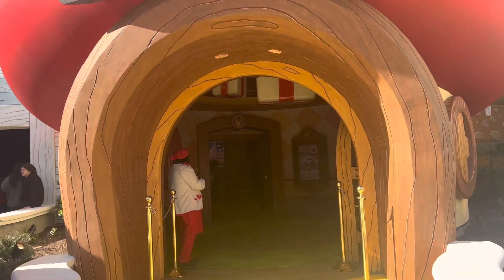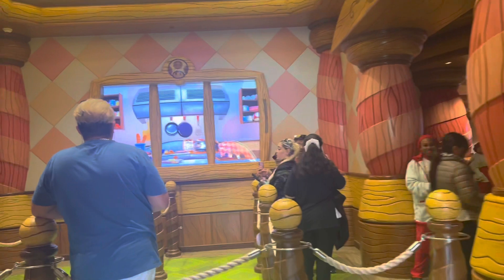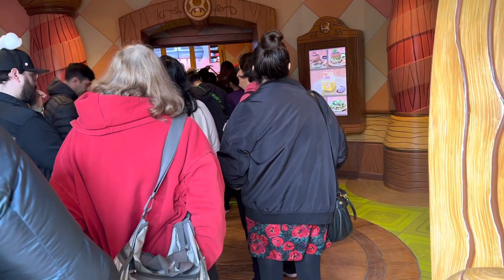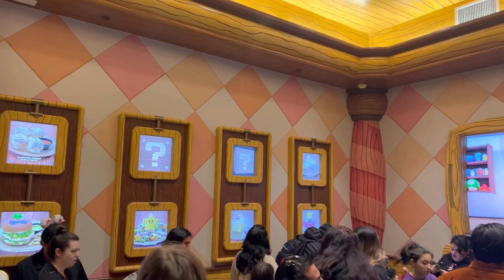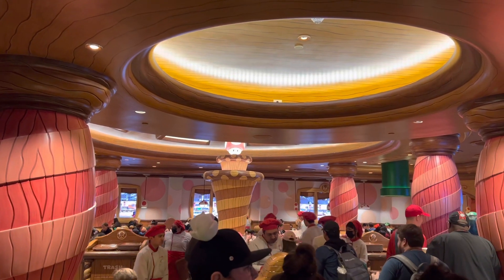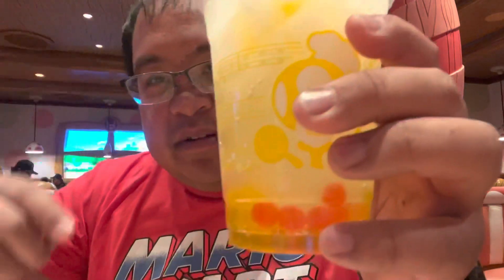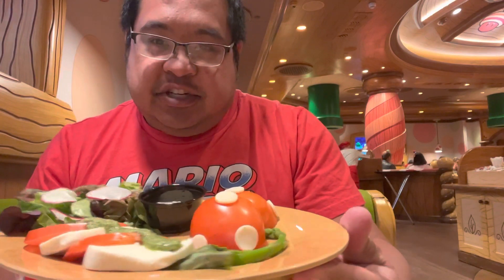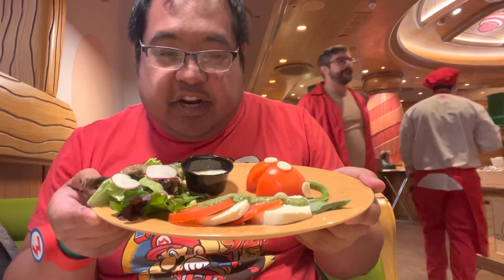Foodie Guide | Toadstool Cafe | Super Nintendo World | Universal Studios Hollywood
Join Mark where he went to Toadstool Cafe a few time for both technical rehearsals and Passholder Preview on January 30, 2023. Super Nintendo World opens on February 17, 2023. Enjoy the Video.

💫 Follow  me along in my other Soical Media Platforms

Weekender - Bronze Falcon

One To One Make it - Rob Barbato